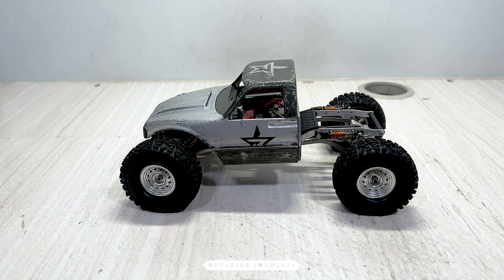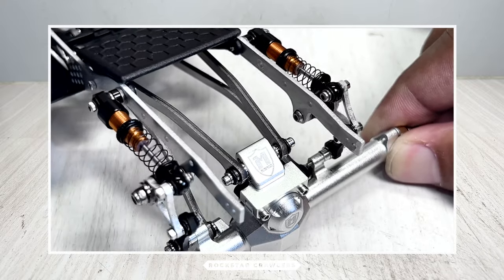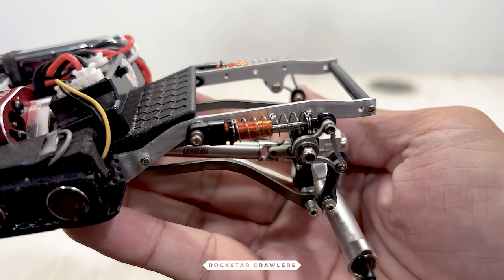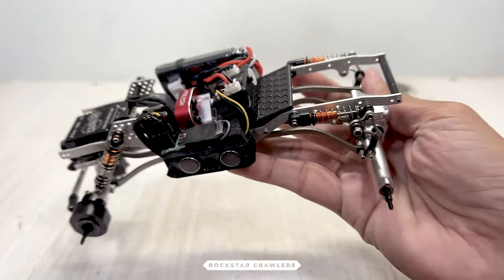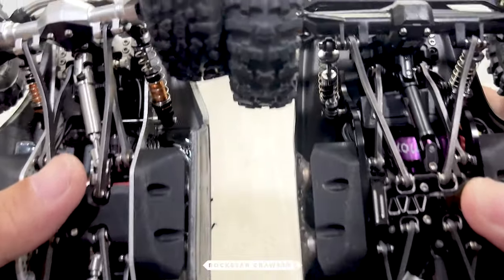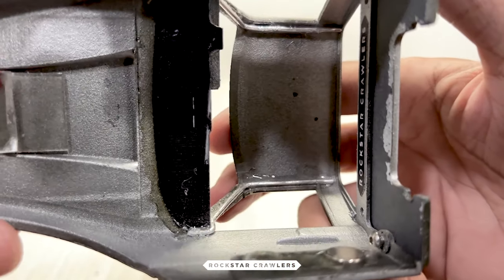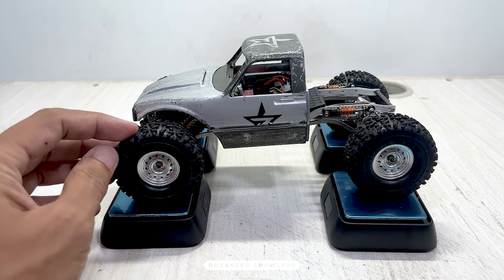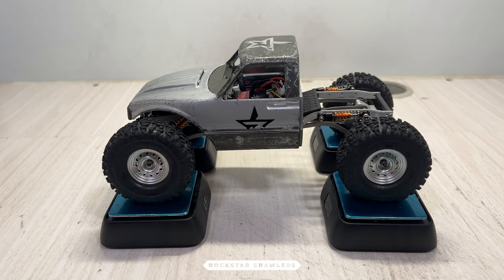SCX24 Hilux Build Breakdown RC Crawler – Cantilever Suspension Set Up | ENCORE Ep.2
My 2nd build breakdown video, featuring my SCX24 Hilux with cantilever suspension. Ever since its debut, this rc crawler has received many inquiries about the cantilever suspension set up, and this video is an attempt to round up those questions for the benefit of whoever may want to build a similar rig.

This 1/24 rock crawler is one of my best performing rigs, if not the best one. It can go head to head with my 1/18 crawlers on tackling hard lines, despite being slightly smaller.

Aside from the cantilever suspension, this video also highlights the importance of high clearance links. Other details include axles, tires, wheels, and electronics layout.

Hope you'll enjoy this video. This crawler is exceptionally good.

00:00 Intro
00:28 Overview
02:02 Chassis/Cantilever
05:13 Links
07:05 Other Details
09:10 Outro